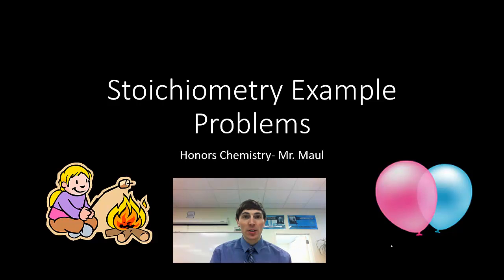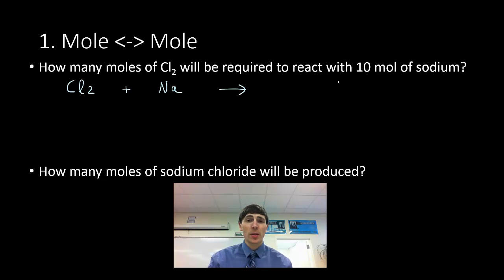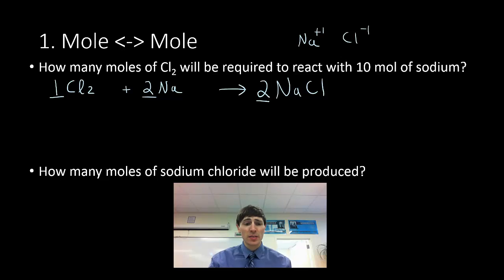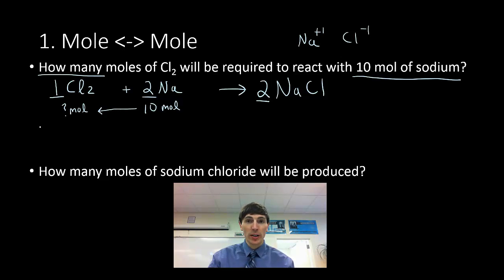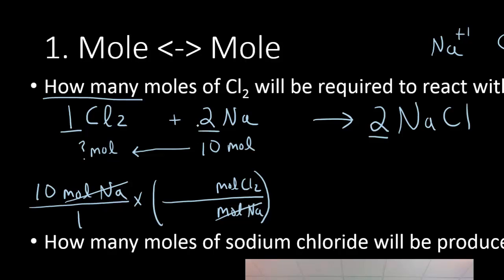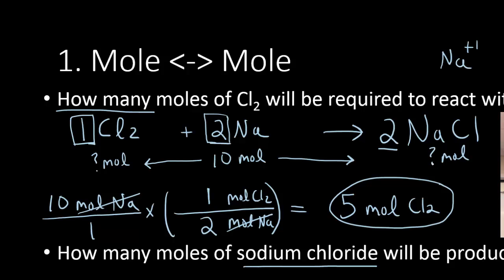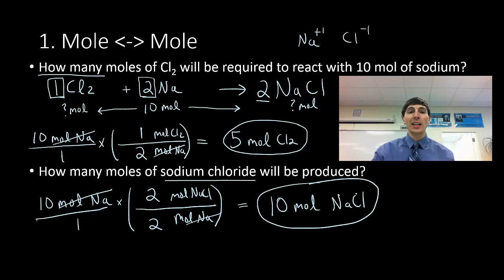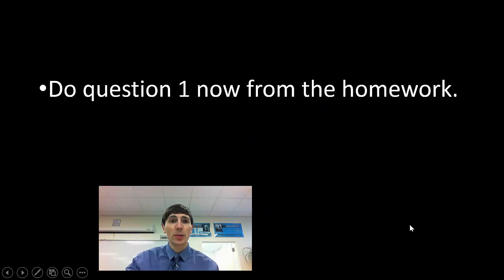Honors Chemistry- Stoichiometry 1: mole to mole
I demonstrate how to convert from moles of one substance to moles of another substance in a balanced chemical equation.